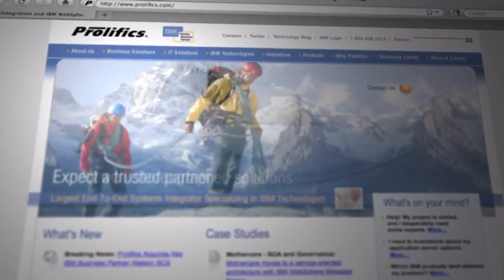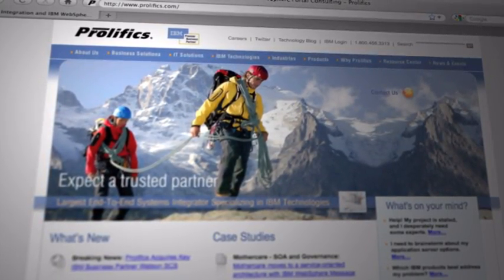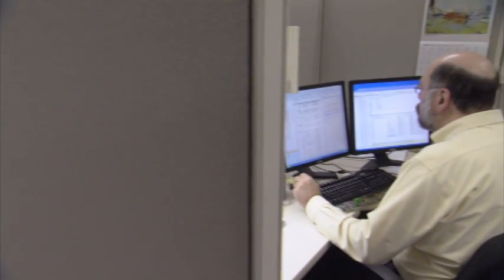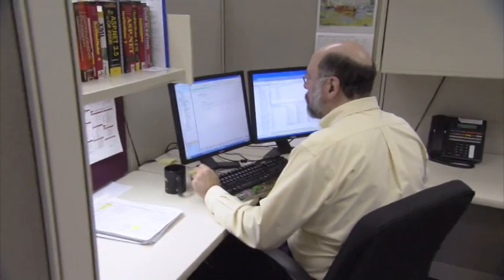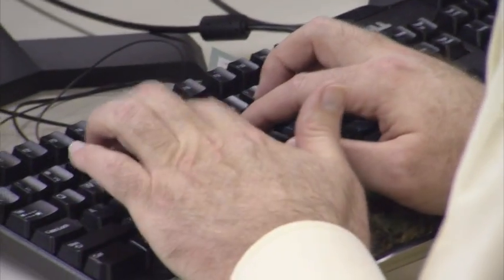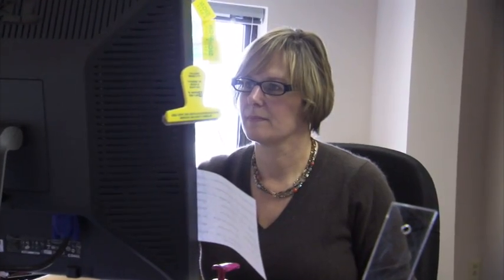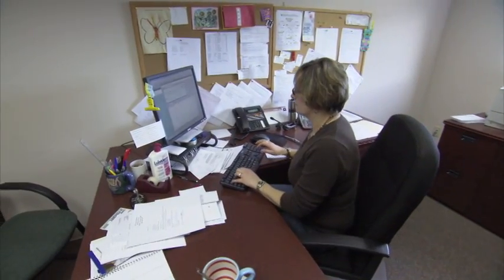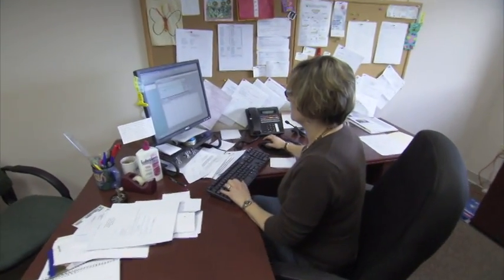Prolifics Video Case Study: Post-n-Track Leverages SOA for its Healthcare Platform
Post-n-Track provides simple, secure and HIPAA-compliant transaction exchange systems that create real-time connectivity between Healthcare providers and payers, via the Internet - essentially providing an outsourcing capability for large corporations in the healthcare insurance industry.

With over 240 million health care transactions this year and projections to double that over the next couple of years, learn how Post-n-Track's SOA platform built with IBM WebSphere technology provides a scalable and reliable foundation for their significant growth expectations.